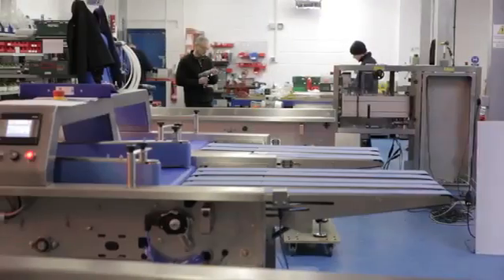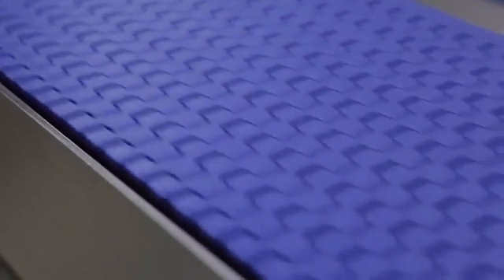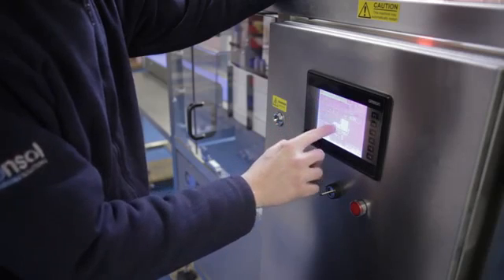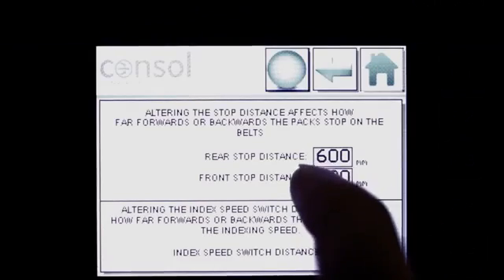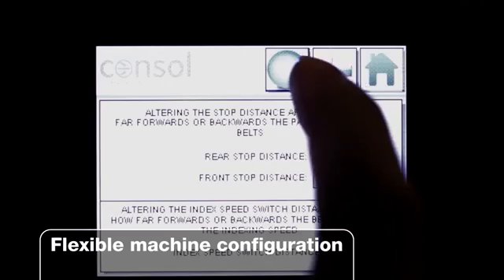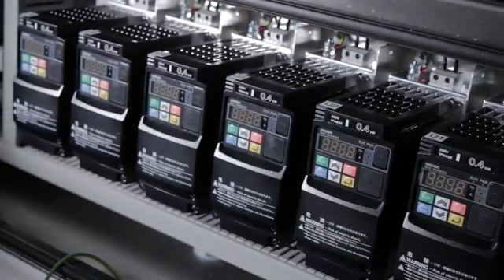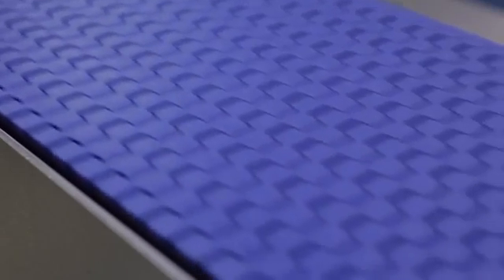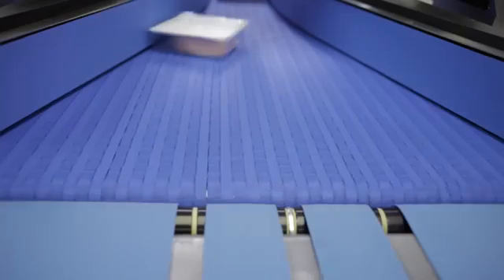FREKVENTNI REGULATOR OMRON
BiH
Frekventni regulator služi za regulaciju momenta, brzine i mnoga jednostavna pozicioniranja kod trofaznih AC motora. Za razliku od mehaničkog i hidrauličnog sistema, frekvencijski regulator puno efikasnije vrši regulaciju brzine i momenta. Ušteda električne energije ugradnjom frekvencijskog regulatora se realizira u vrlo kratkom vremenskom periodu.
OMRON-ovi frekventncijski regulatori, pogotovo MX2 su se pokazali kao najprodavaniji frekvencijski pretvarači među Sistem-Integratorima u BiH. Štoviše, postao je stalan izbor čak i kod Sistem-Integratora koji preferiraju Siemens, Schneider, Allen-Bradley, itd.
Aplikacije: liftovi, kranovi, namotavači/odmotavači, prese, vitla, pumpe, ventilatori, trake, puževi, mješalice, sjekači, drobilice, itd.

Prednosti pune kontrole brzine Danas u svim automatizovanim pogonima standardno se koristi trofazni motor sa frekvencijskim pretvaračem. Nevezano za njegove mogućnosti da koristi dobru osobinu trofaznih motora, puna kontrola brzine je često osnovni zahtjev zbog vrste samog pogona. Koristeći frekvencijski pretvarač dobijamo još niz prednosti: 1. Štednja energije. Energija se moze uštedjeti ako brzina obrtanja motora odgovara zahtjevima pri bilo kom momentu opterećenja. Ovo se odnosi prije svega na pogon pumpi i ventilatora gde je utrošena energija srazmjerna kvadratu brzine. Tako pogon koji radi sa polovinom brzine uzima samo 12.5% od nominalne snage. 2. Optimizacija procesa. Podešavanje brzine u procesu proizvodnje pruža brojne prednosti. To uključuje povećanje proizvodnje, dok smanjuje troškove održavanja i utrošak materijala i habanje.
 3. "Mekan" rad mašine. Broj startovanja i zaustavljanja mašine može se sa punom kontrolom brzine dramatično smanjiti. Korištenjem soft-start i soft-stop rampi, naprezanja i udari mašine se mogu izbeći.
 4. Manji troškovi održavanja. Frekvencijski regulatori ne zahtjevaju održavanje. Kada se koriste za upravljanje motorima, radni vijek pogona se povećava. Na primer, u sistemima za navodnjavanje, gdej pojava vodenih čekića koji direktno zavise od motora pumpe nestaje tako da su izbjegnuti kvarovi na ventilima.
 5. Poboljšano radno okruženje. Brzina pokretnih traka može da se podesi na tačno zahtjevanu radnu brzinu. Na primer, boce na pokretnoj traci u liniji za punjenje boca prave mnogo manje buke ako se brzina trake može smanjiti u toku punjenja.

Princip vektorskog upravljanja

Vektorski frekvencijski regulator je jedan od najvažnijih razvojnih projekata u oblasti savremenih regulisanih elektromotornih pogona. Naime, jednosmjerni pogoni nude prednost jednostavnog tiristorskog regulatora, ali zahtjevaju složeni motor. Frekvencijski pretvarači u otvorenoj petlji, sa druge strane, obezbjeđuju regulaciju promjenom broja obrtaja jednostavnog i jeftinog, standardnog asinhronog motora, ali za cijenu relativno složenog regulatora, i to za neke aplikacije ograničenih performansi. Servo pogoni imaju izuzetne performanse, ali su ograničenim opsegom snaga i specijalnom, složenom konstrukcijom motora, pogona i uređaja povratne sprege. Vektorski frekvencijski pretvarač nudi performanse bliske nivou servo pogona koristeći jeftini, jednostavni standardni asinhroni motor.
Da bi se maksmizirale momentne i dinamičke performanse bilo kojeg motora, potrebno je obezbjediti da se struje koje proizvode fluks i momenat drže sve vrijeme normalno jedna u odnosu na drugu. Kod jednosmernog motora, struja koja proizvodi fluks i struja koja proizvodi momenat su odvojene, dok se struja na priključcima asinhronog motora sastoji od obje komponente, struje koja proizvodi fluks i komponente koja proizvodi momenat. Kako nije moguće mjeriti ove struje odvojeno, one moraju da budu matematički odvojene u vektorskom regulatoru. Da bi se ovo postiglo, frekvencijski regulator sadrži real-time matematički model motora koji zahtjeva konstantno praćenje informacije o struji i poziciji rotora, i to da bi kontinualno predvidjeo poziciju fluksa.
Da bi razumjeli teoriju .detaljnije na linku ispod:
Ponuda, OMRON frekvencijski regulator ( tzv. frekvencijski pretvarač , regulator frekvencije ) u BiH, detaljnije na linku ispod:
Ponuda, OMRON frekvencijski pretvarači za generalne aplikacije u BiH, detaljnije na linku ispod:
Ponuda, OMRON frekvencijski regulatori za pumpe i ventilatore u BiH, detaljnije na linku ispod: